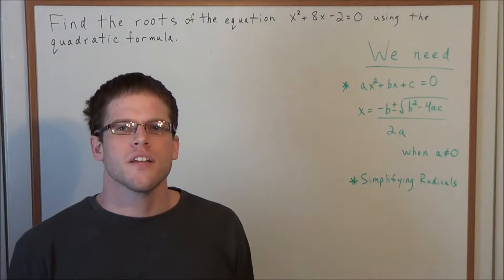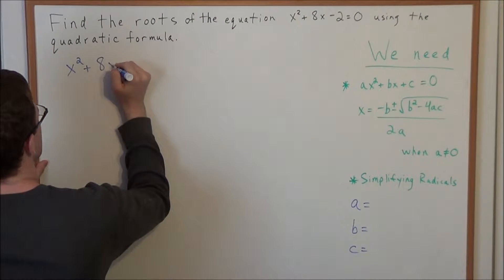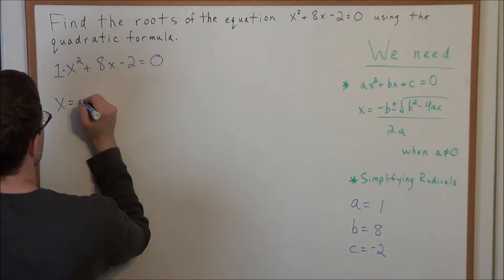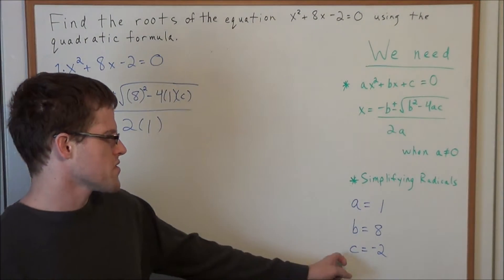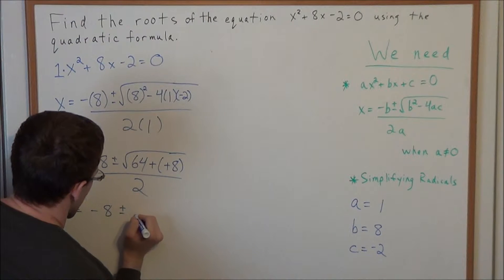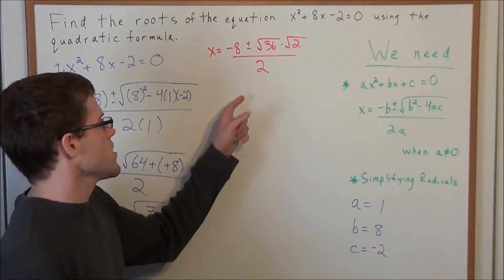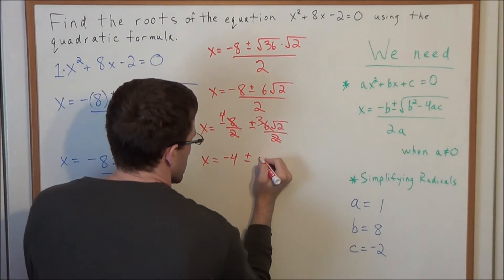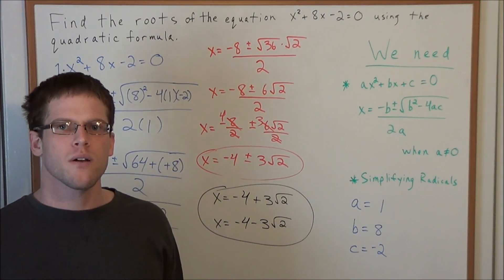Quadratic Formula- Algebra 2/Trigonometry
This video teaches how to use the quadratic formula to find the roots of a quadratic equation.  Also, the concept of the roots of an equation are explained in this video.

This video is appropriate for a student taking a course in Algebra 2/Trigonometry. Students preparing for the NY Algebra 2/Trigonometry Regents exam or some other Algebra 2/Trigonometry standardized state test should find this video helpful.